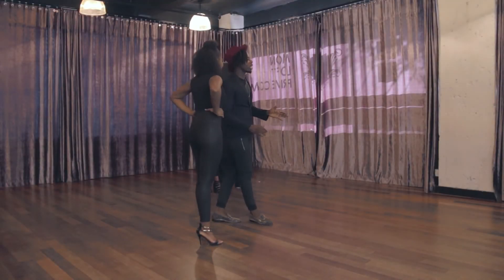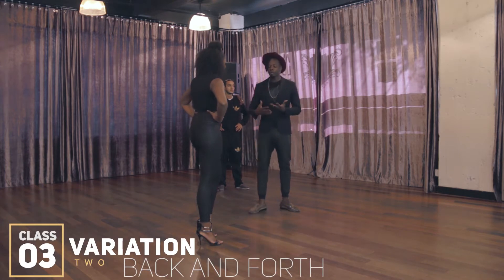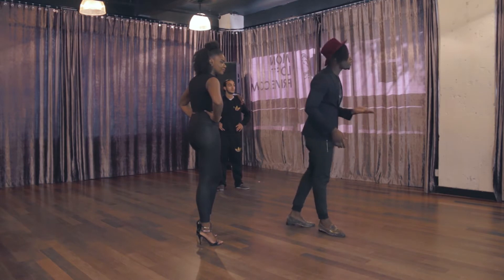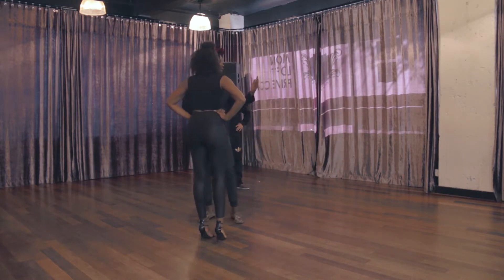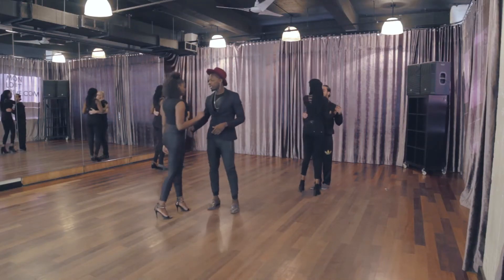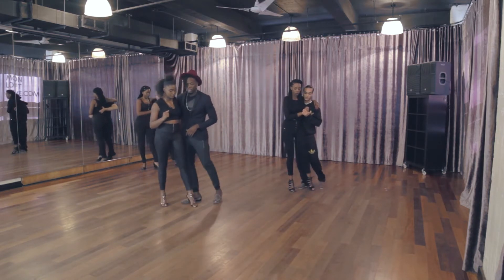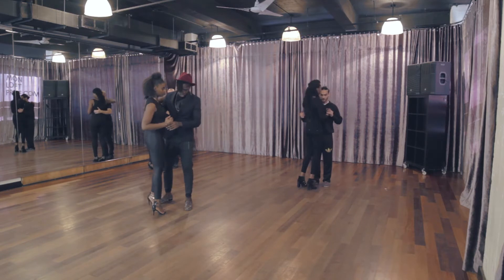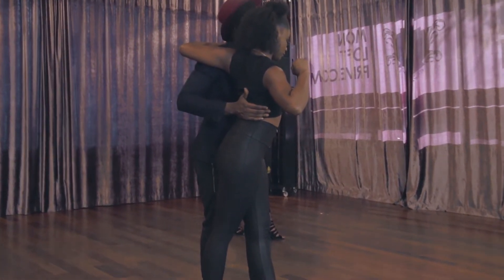Dr. Kizomba Shorts